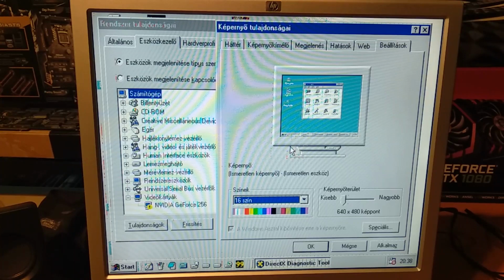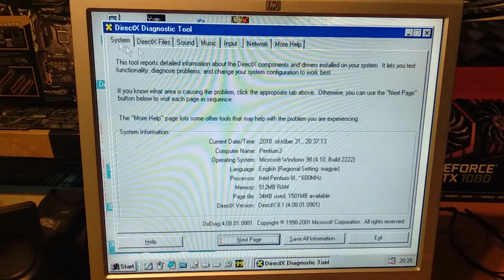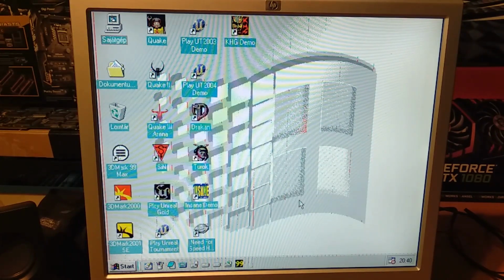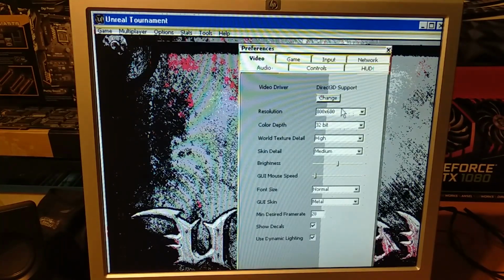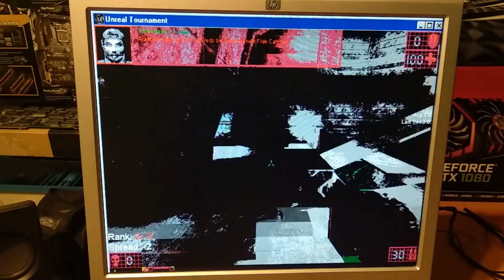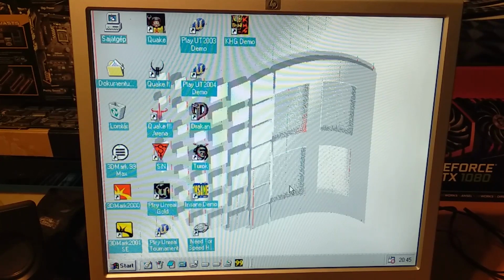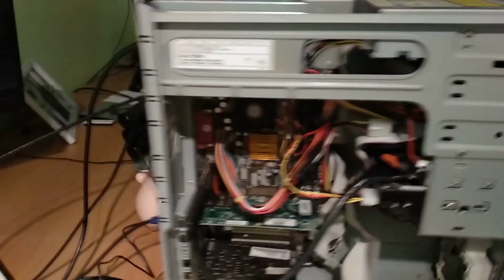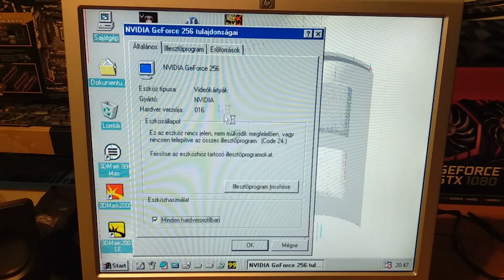GeForce 256 Sad :( Preview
A beautiful ELSA ERAZOR X (NVIDIA GeForce256 32MB SDRAM) which is not working. I was so sad about it.